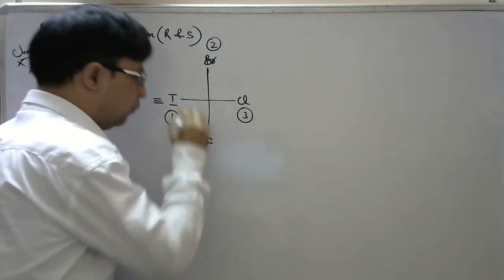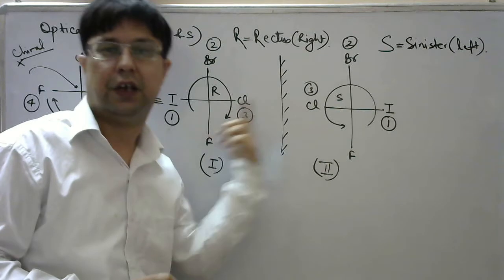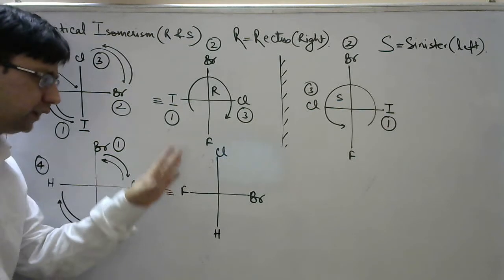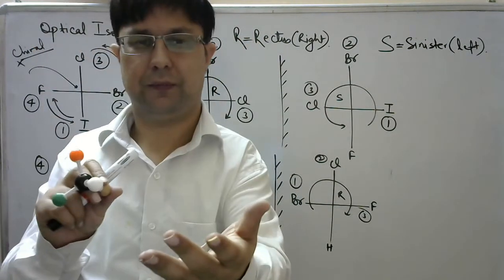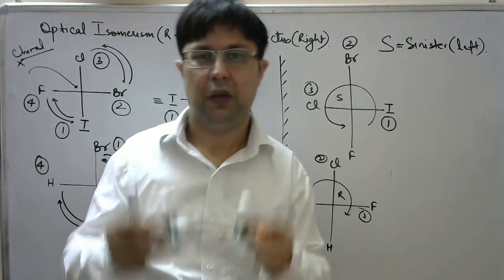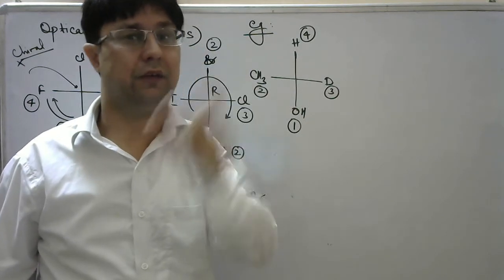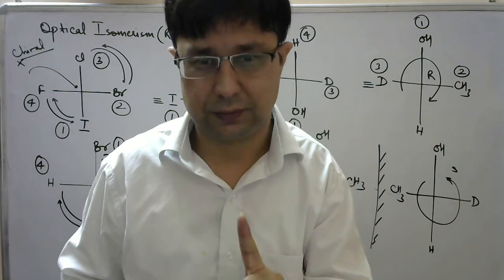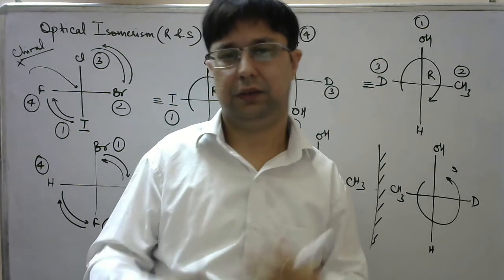R and S configuration in optically active compounds having one chiral centre.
The lecture contains the detailed explanation of R and S configuration in optically active compound. Steps to be followed in assigning configuration.Introduction of ENANTIOMERISM property.